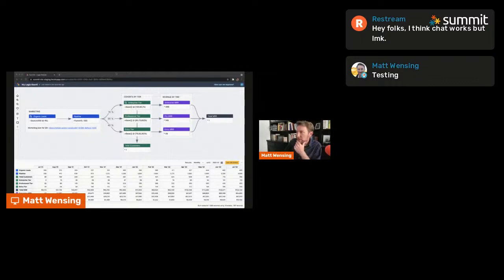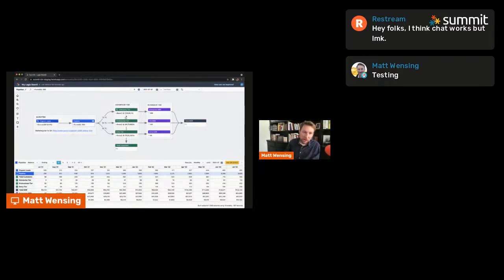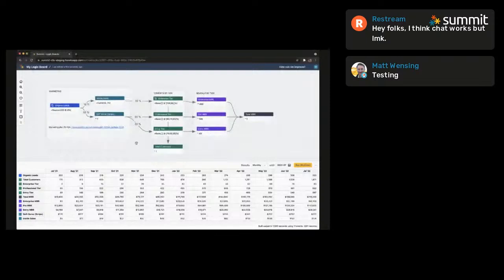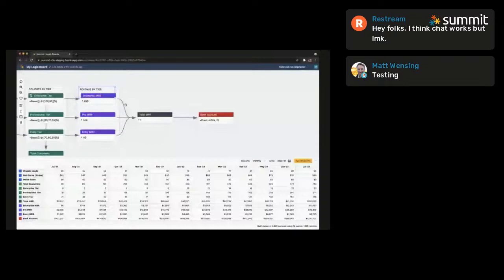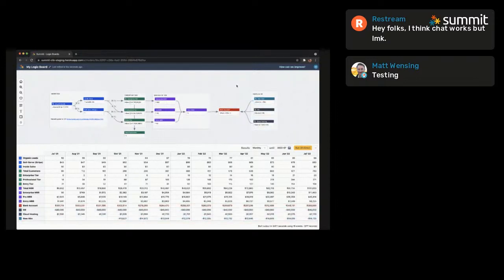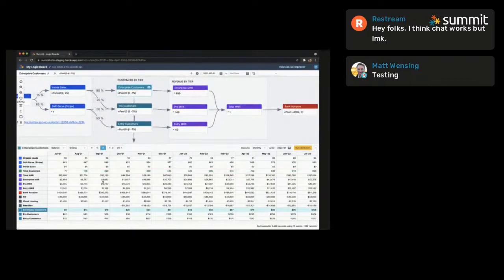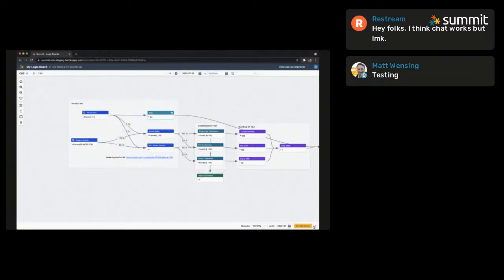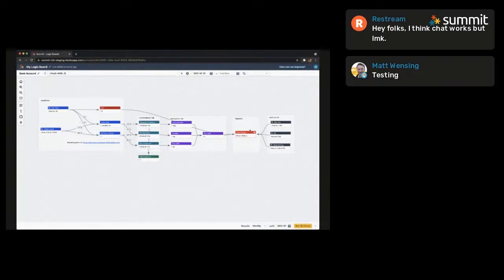How to Build a Business Plan in Summit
Follow along with our founder, Matt Wensing, as he walks through how to create a business plan using Summit.